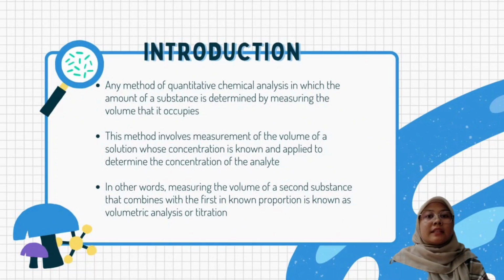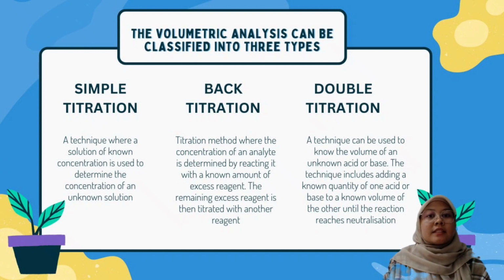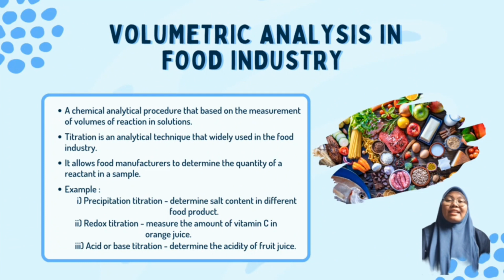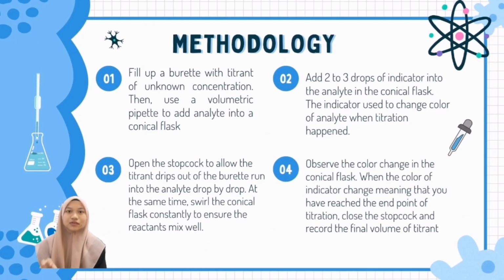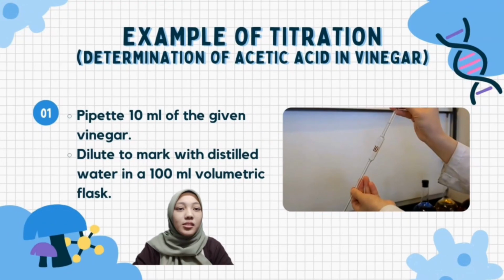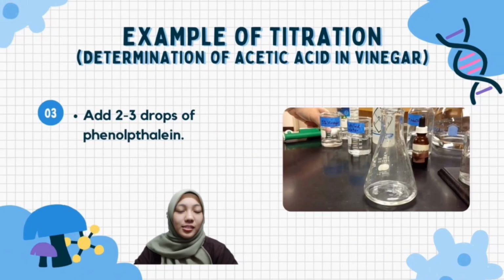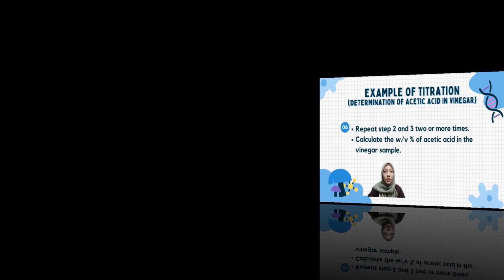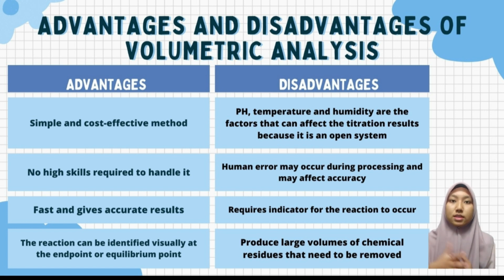Volumetric Analysis: Food Industry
Group:-
AS1142E1

Group members:
1)Nina Atiqah Binti Othman (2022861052)
2)Nurul Syasya Aida Binti Abd Halim (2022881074)
3)Nor Farha Shalisa Binti Saifulzamri (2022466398)
4)Ainin Sofiya Binti Mohd Rais (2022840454)
5) Anisa Humaira Binti Ahmad (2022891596)